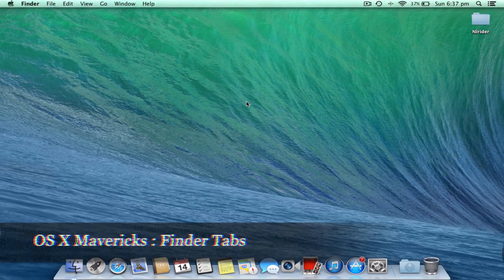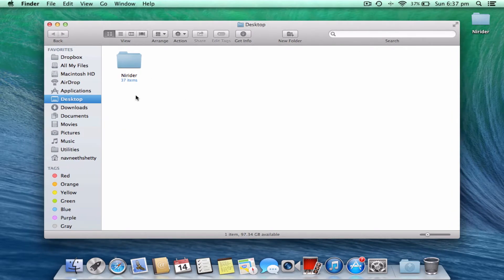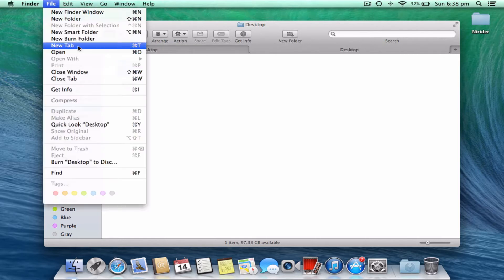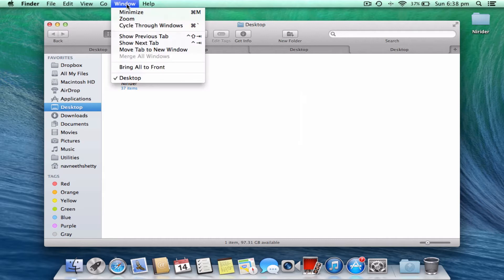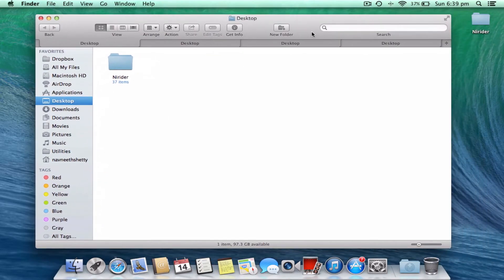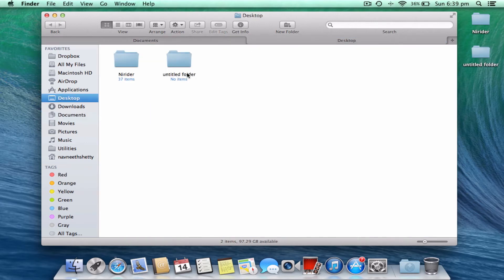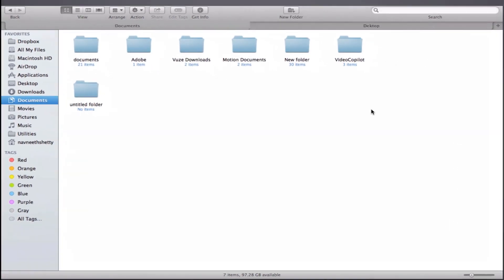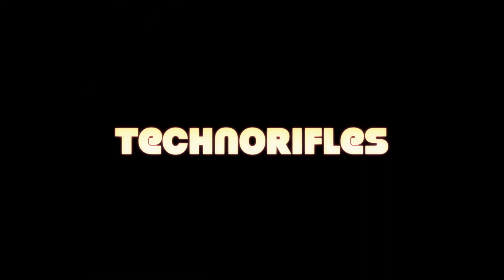OS X Mavericks: Finder Tabs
Name: OS X Mavericks: Finder Tabs
Description: A demonstration of the new Finder Tabs feature in OS X Mavericks.